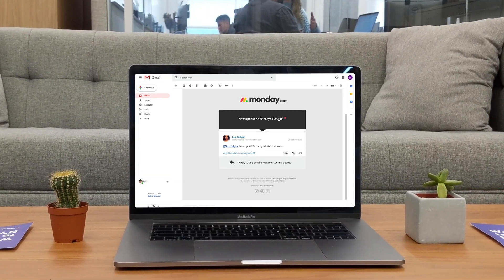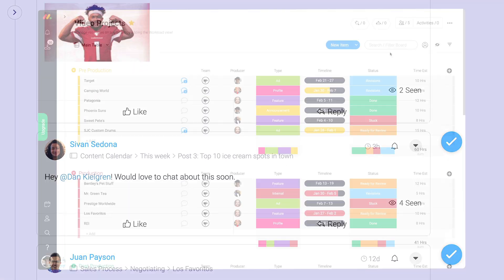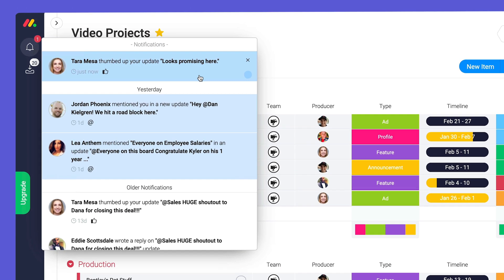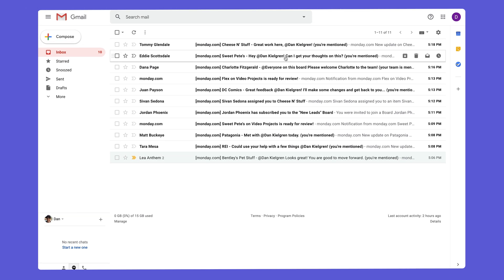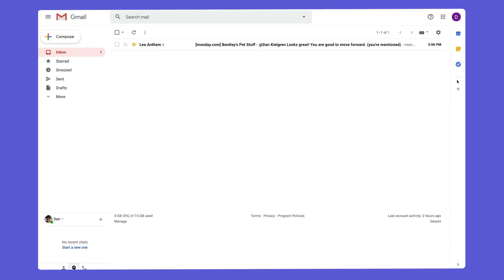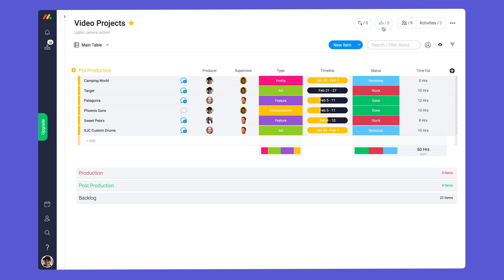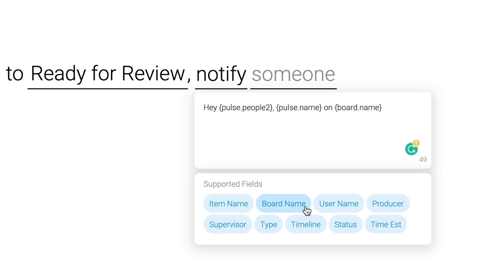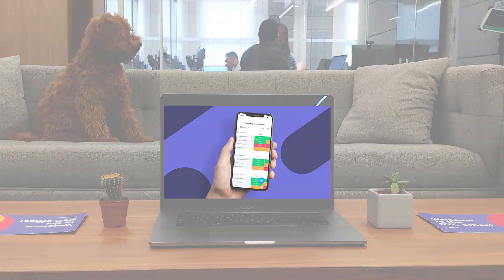Notifications explained | monday.com tutorials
Dan walks you through the in's and out's of notifications in monday.com so you can stay in the loop on the things that matter most!

00:20 - The inbox
00:49 - The bell icon
01:16 - Email notifications
01:48 - Mobile notifications
02:00 - Automations